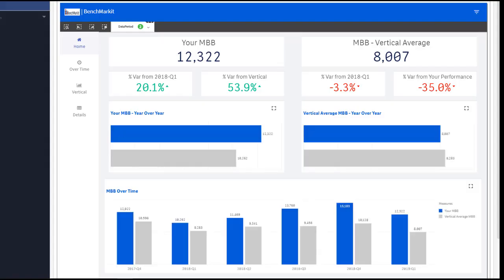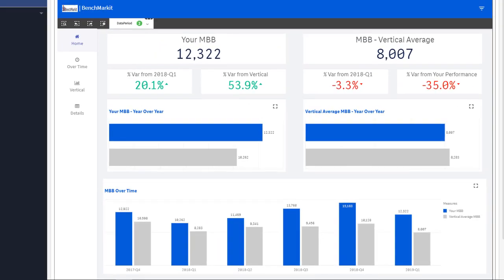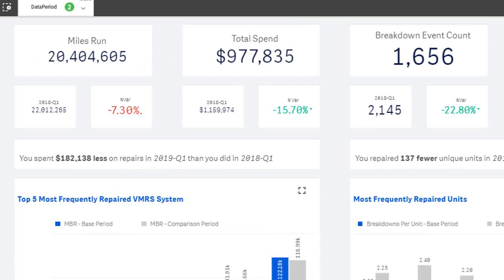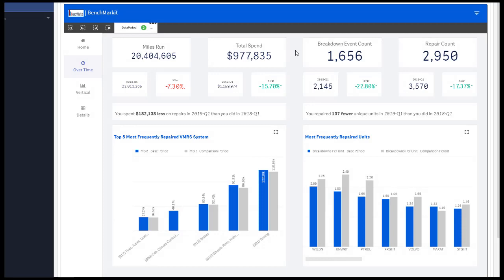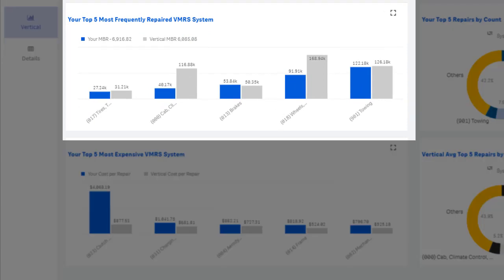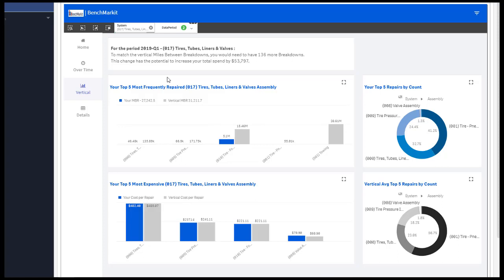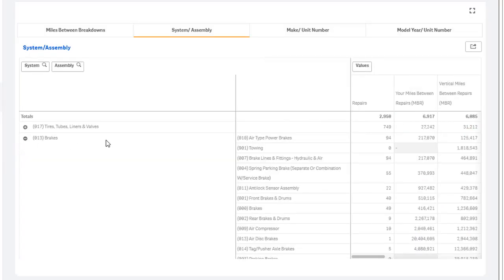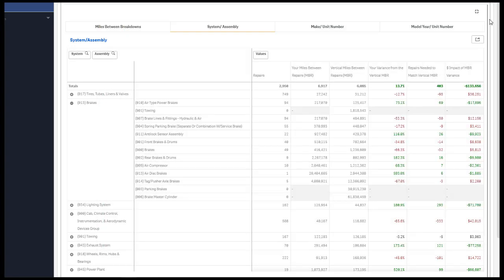Benchmarkit Tutorial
TMC/FleetNet America Vertical Benchmarking Tutorial video.  This video shows how to use the analytic tool provided on https:/benchmarkit.fleetnetamerica.com.